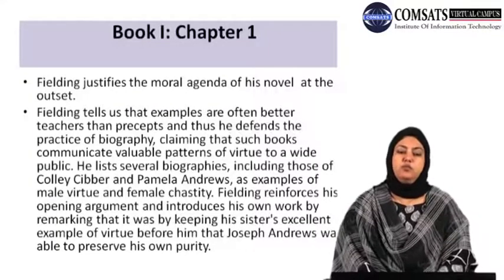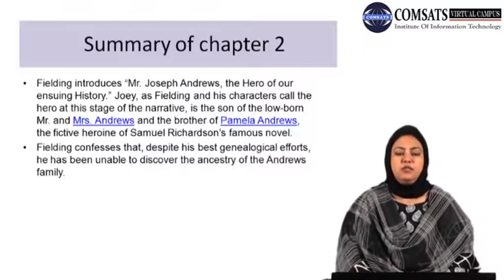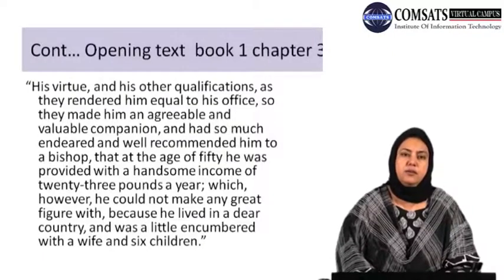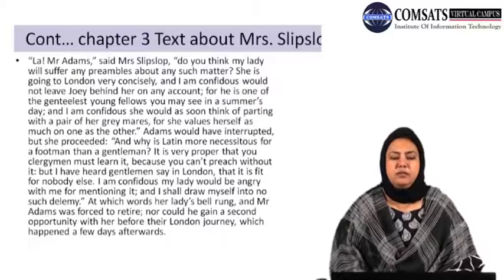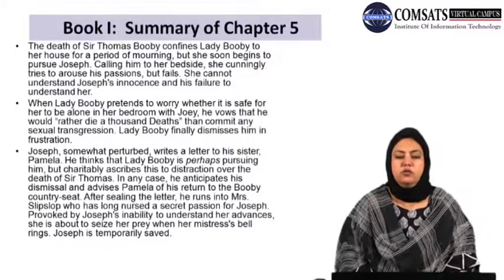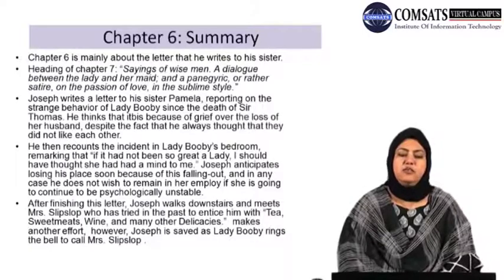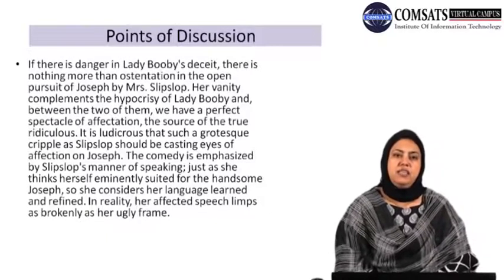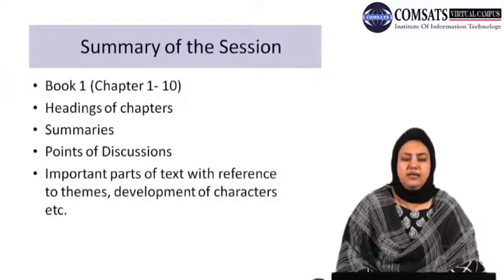The English Novel in literature Eng 452 Lecture 03